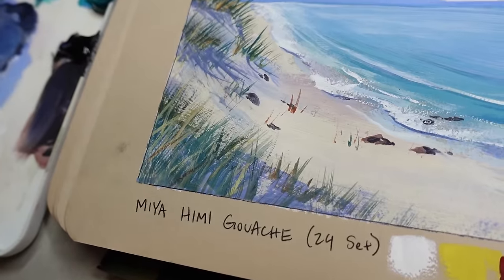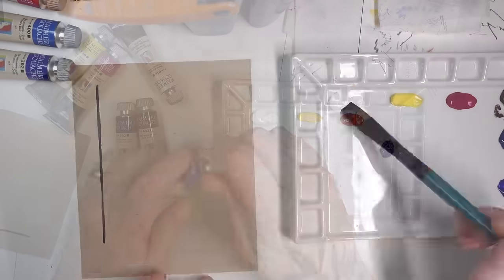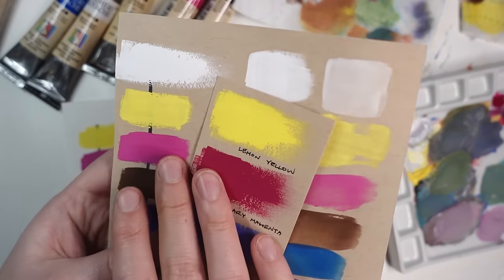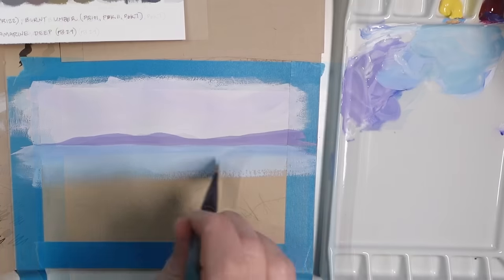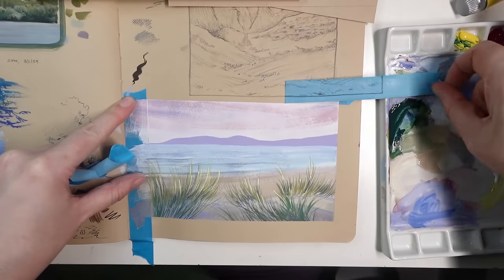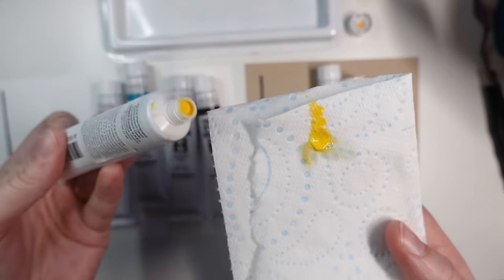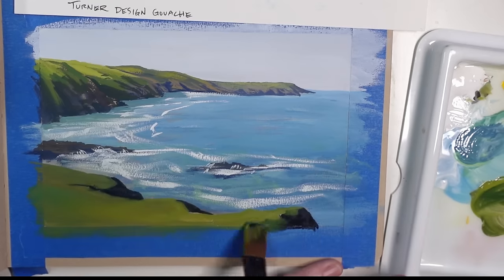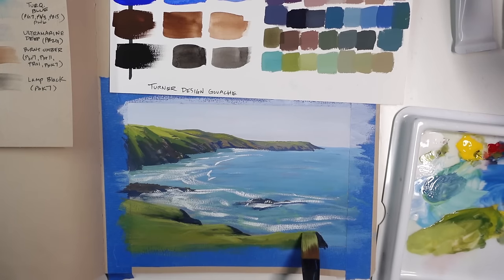GOUACHE REVIEWS ✶ Maimeri Gouache + Turner Design Gouache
Two new gouaches to play with! I'll share my review of the Maimeri Extra Fine Gouache and the Turner Design Gouache. I am speaking from a landscape painter perspective with a particular style. I'll show my swatches and painting experience with both brands and share my insights compared to all the other gouache brands I've tried over the years.

00:00 Intro
00:28 Maimeri Gouache review
05:32 Turner Design Gouache review